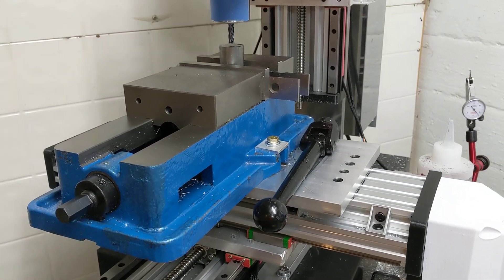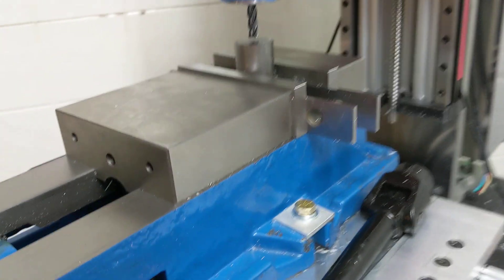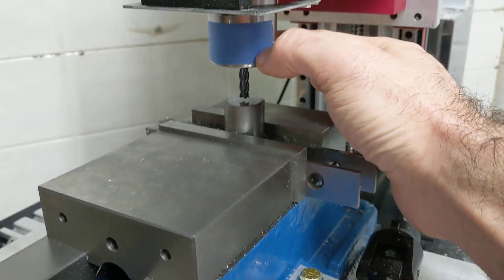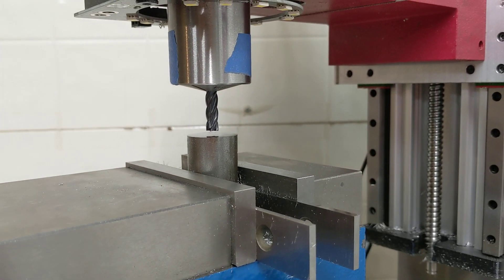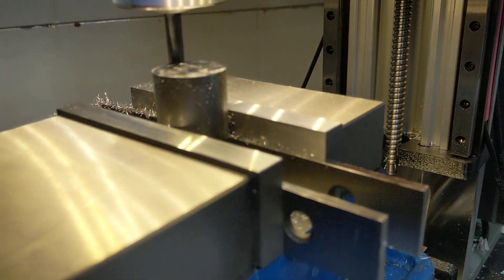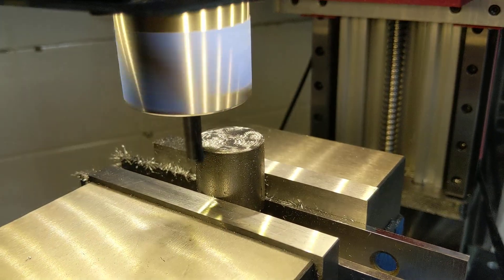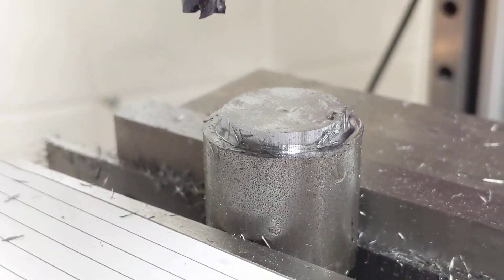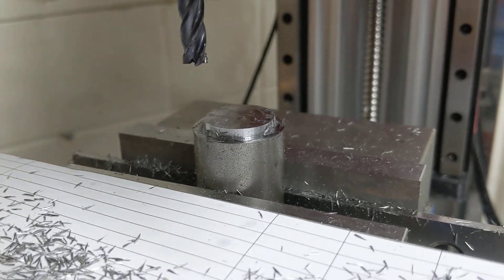RIGCNC-DIY VMC Cutting Steel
In this video I test cutting 12L14 steel with the RIGCNC. All materials purchased from Onlinemetals.com

More information on the mill can be found on both the website Rigcnc.com and on the playlists here on YouTube.